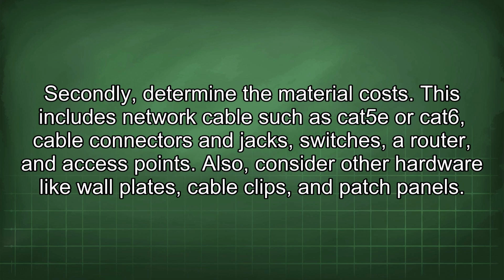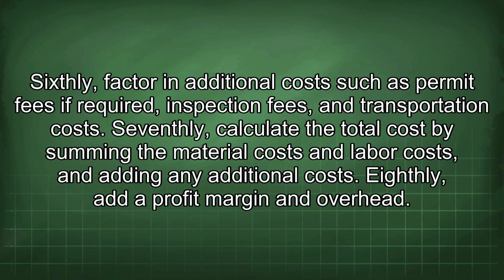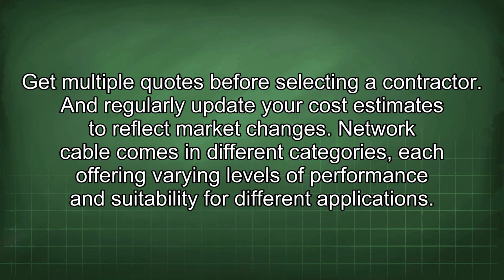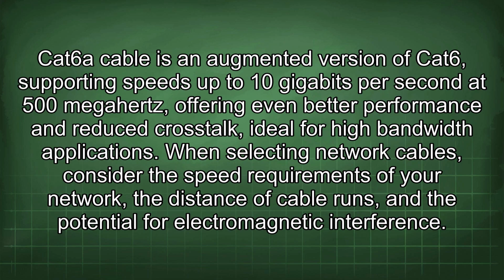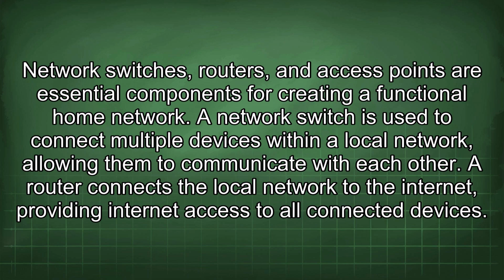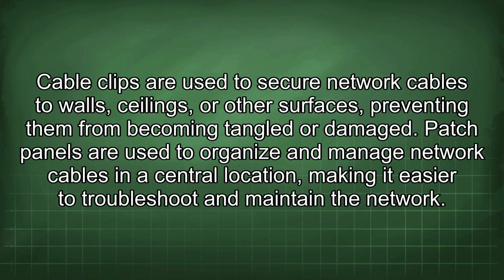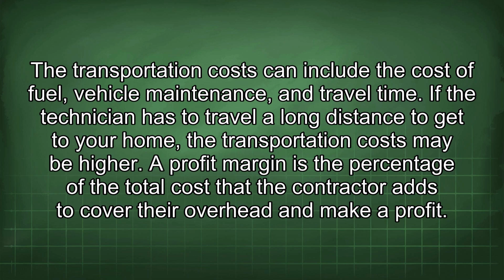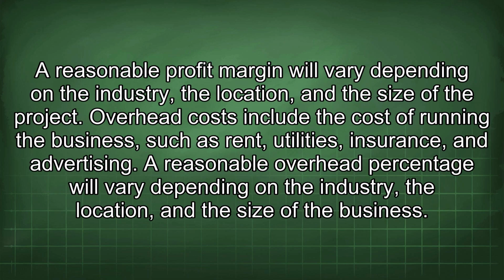Home Network Installation Job Cost Guide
Learn how to estimate the cost of a home network installation. This video covers assessing the project scope, material costs, labor, and profit. Get tips for accurate estimates.